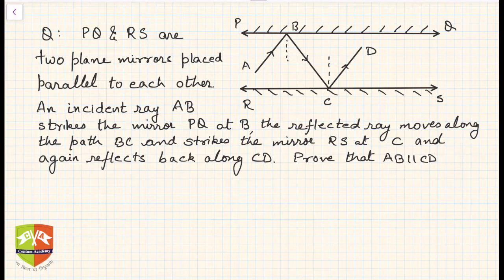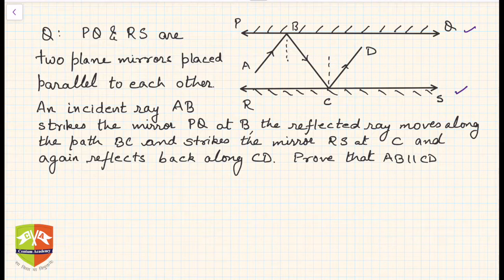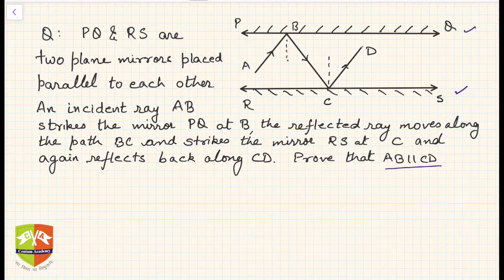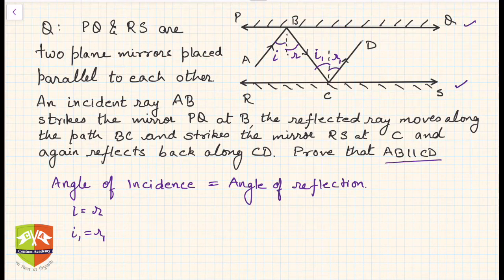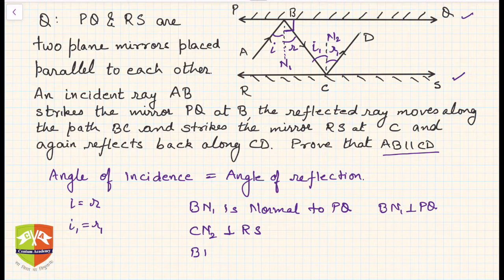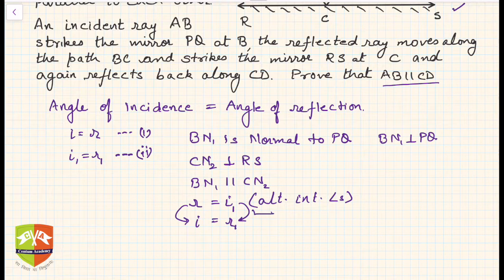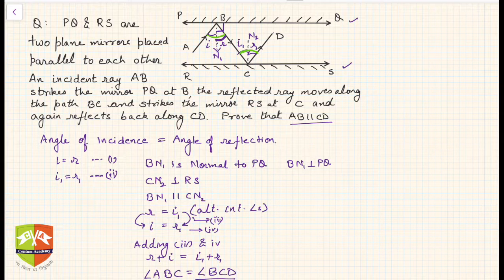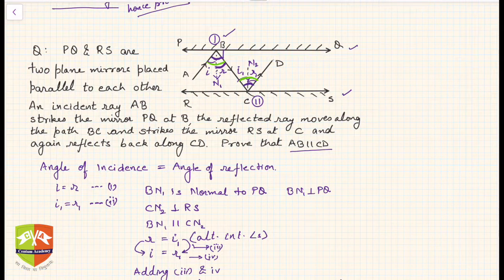[LINES AND ANGLES]: 32. Solved Example # 15